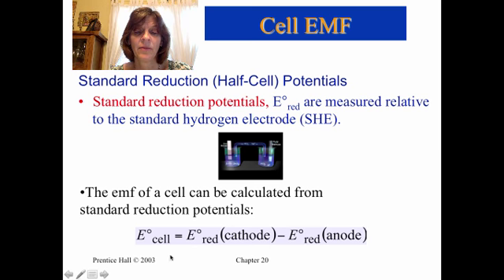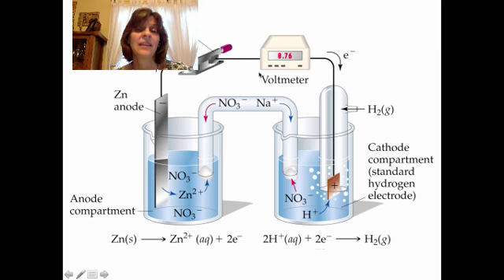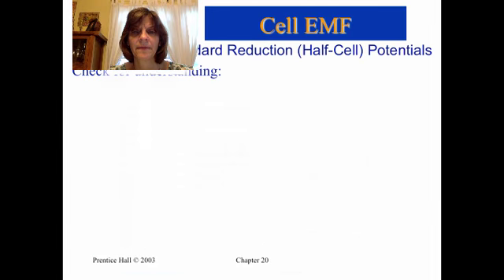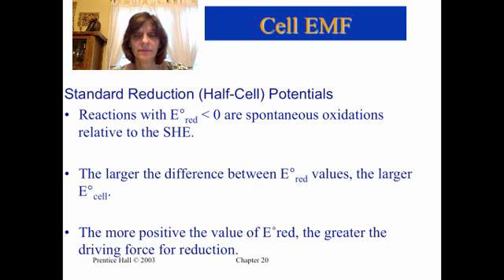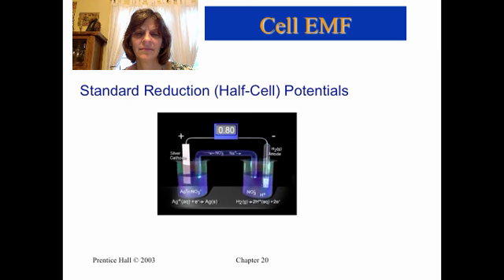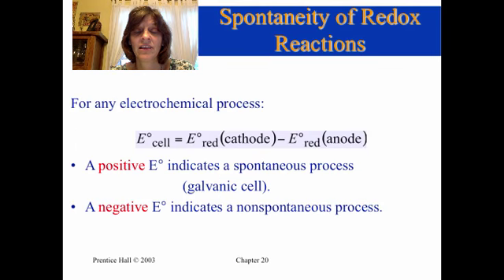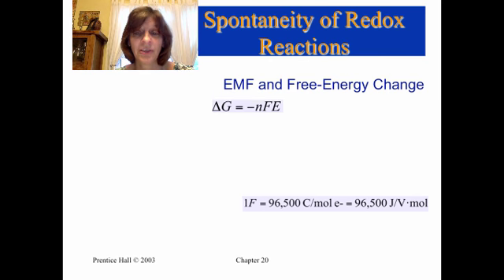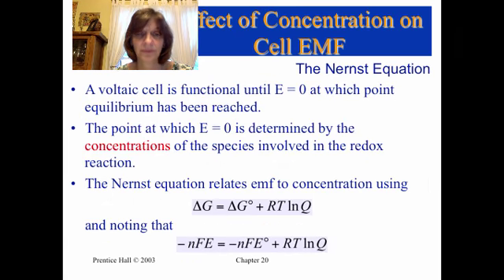Redox Vodcast Part II